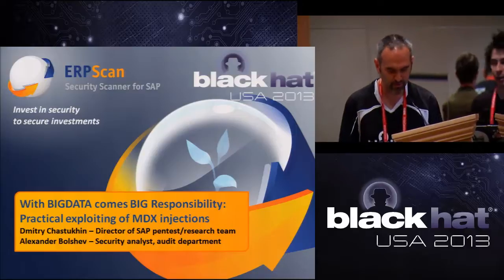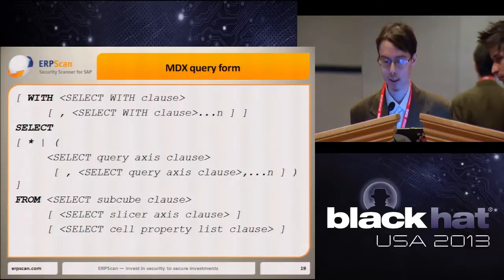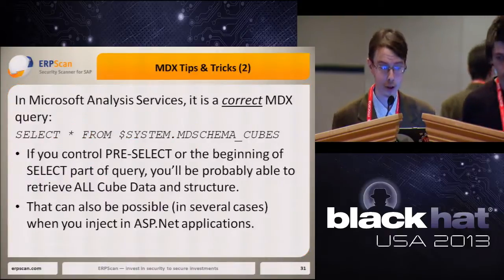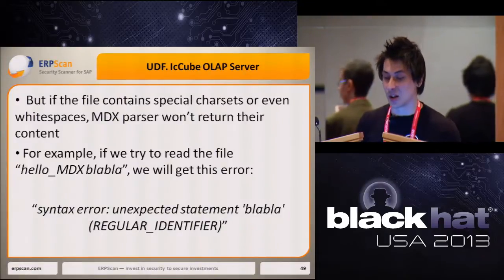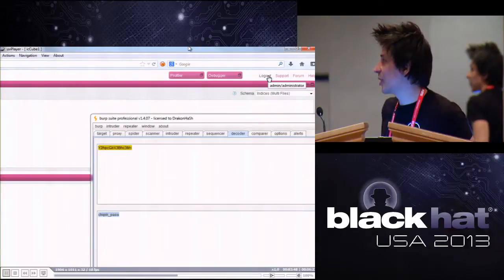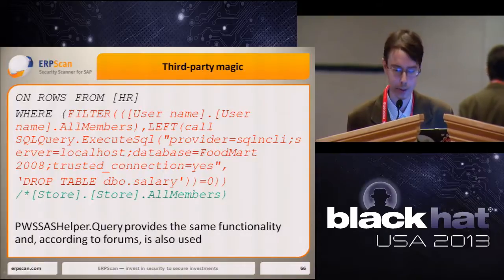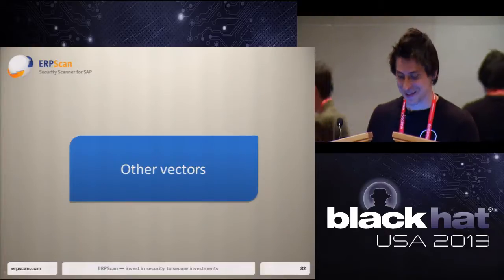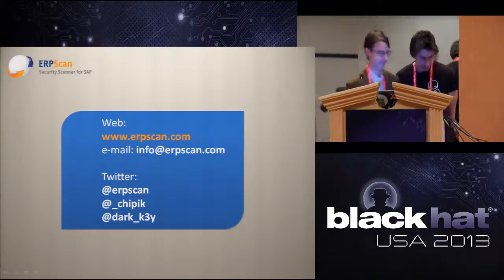Black Hat 2013 - With BIGDATA comes BIG responsibility: Practical exploiting of MDX injections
Dmitry Chastuhin + Alexander Bolshev